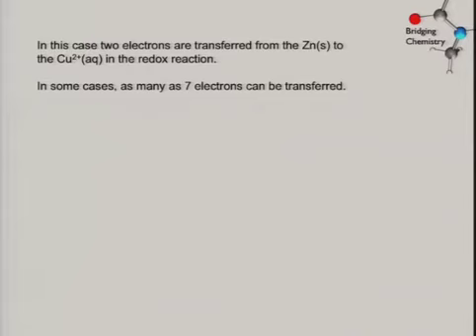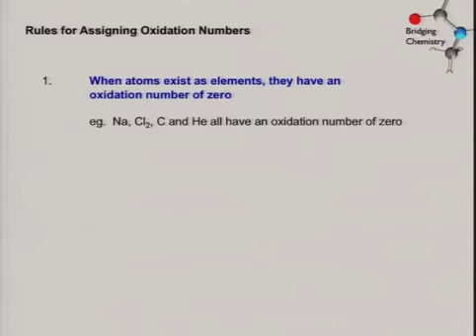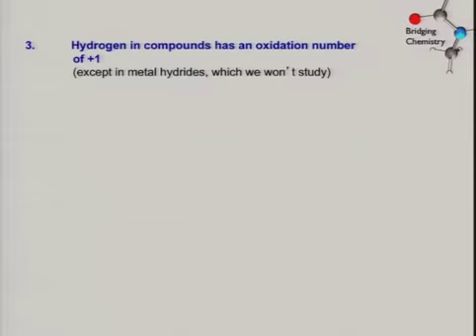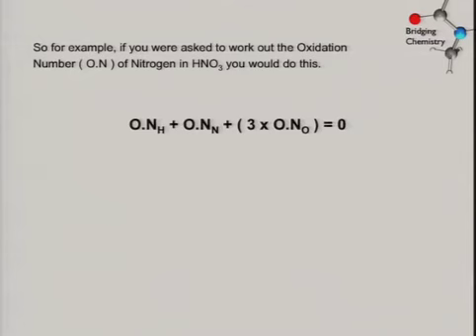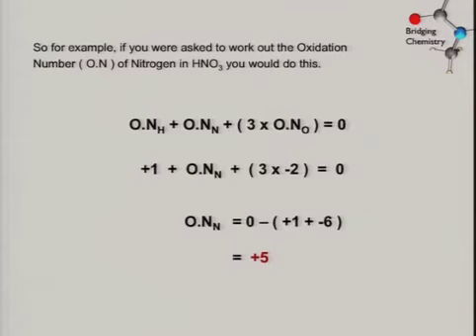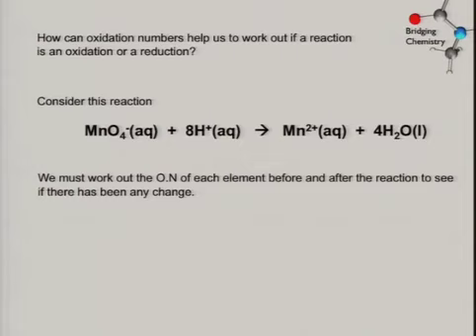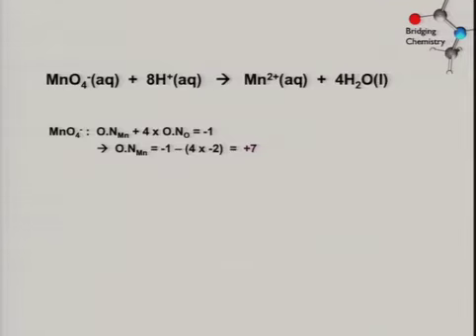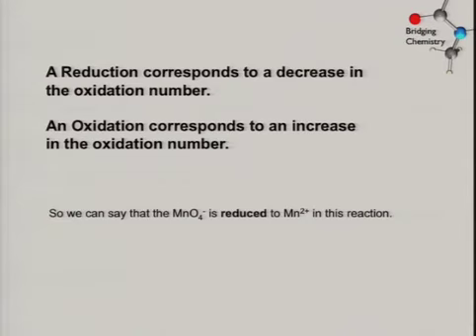Lesson 11 Redox 2